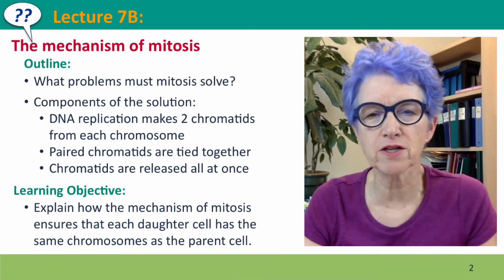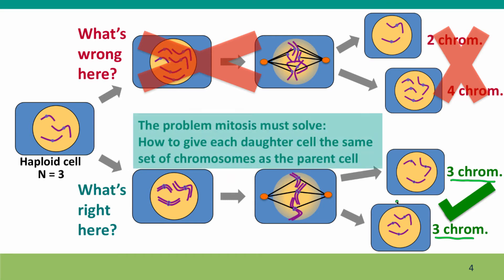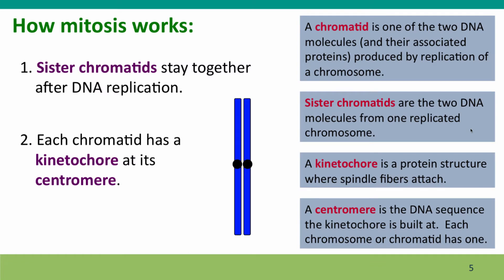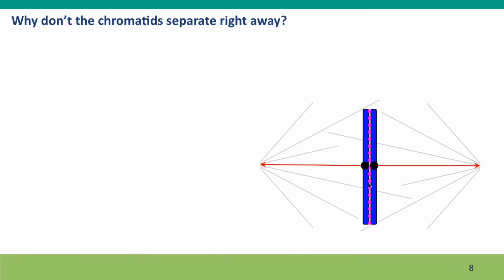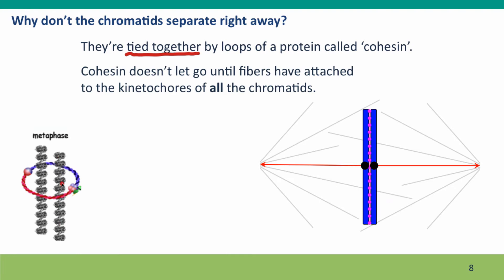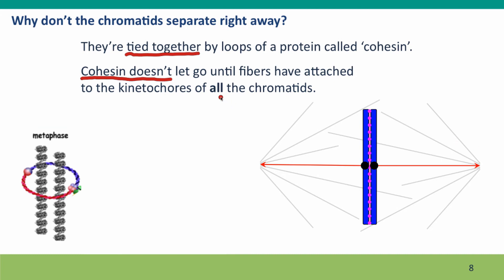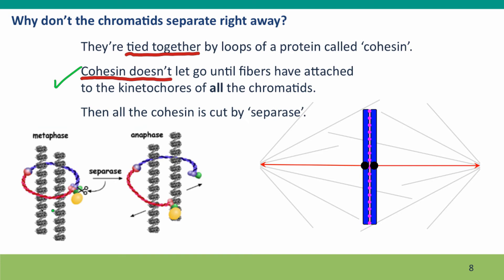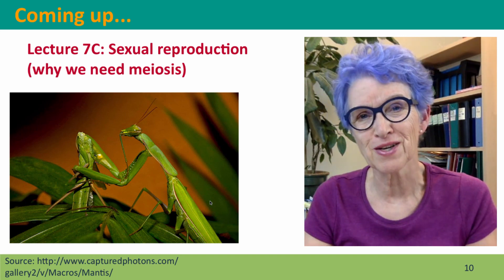7B - The mechanism of mitosis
7B_full This is Lecture 7B of the free online course Useful Genetics Part 2.  All of the lectures are on YouTube in the Useful Genetics library.